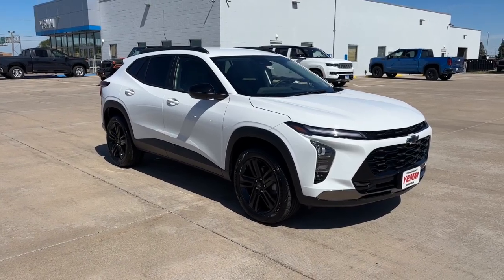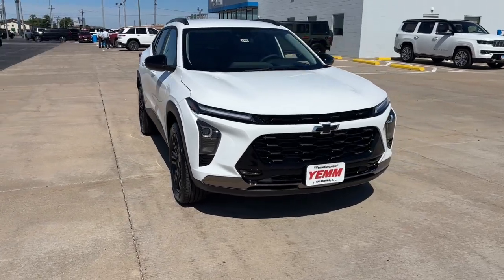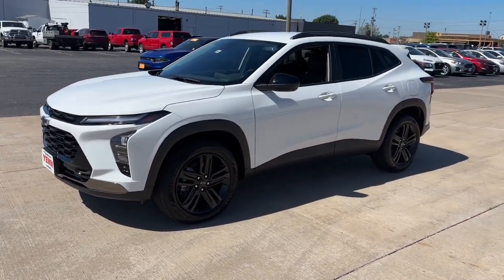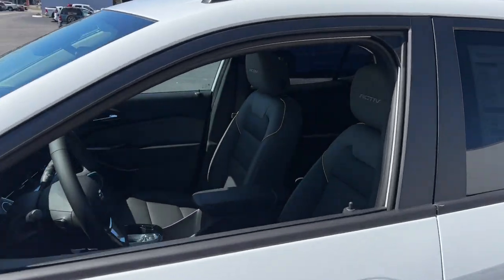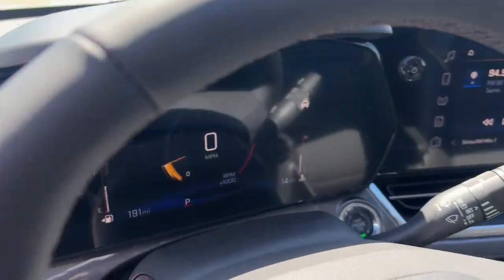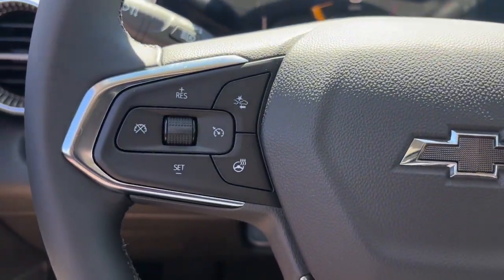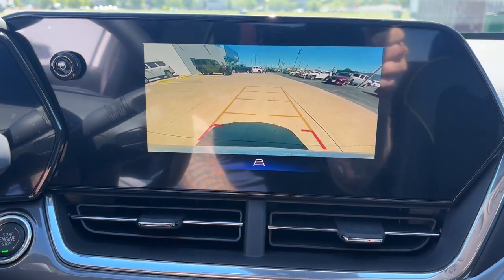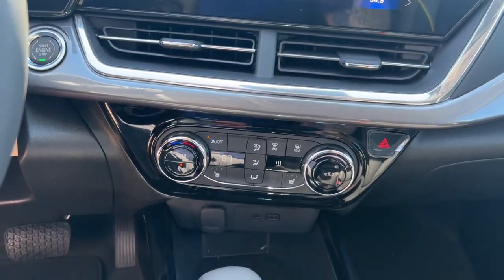2025 Chevrolet Trax Quad Cities, Peoria, Burlington, Iowa, Moline, Galesburg, IL 25006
Summit White New 2025 Chevrolet Trax ACTIV available in Galesburg, Illinois at Yemm Chevrolet Buick. Servicing the Quad Cities, Peoria, Burlington, IA, Moline, Galesburg
 area.

#{MAKE}
#{MODEL}
2025 Chevrolet Trax ACTIV - Stock#: 25006

2195 N. Henderson St

Yemm gives you MORE value than other dealerships with the Yemm Advantage Program! -New Vehicles receive 1 Year / 15000 mile Dent & Ding Coverage Tire & Wheel Coverage and Key Protection Coverage for FREE! -Pre-owned Vehicles under 97000 miles receive a 2 Year / 100000 mile Powertrain Warranty for FREE! Pre-owned Vehicles with 97000 to 150000 miles receive a 3 month / 3000 mile Powertrain Warranty for FREE! Conveniently located on Highway 34. The Yemm family has been serving the automotive needs of Central Illinois & Eastern Iowa for almost 60 years. Weve worked hard to cultivate a welcoming family-owned atmosphere and we feel proud to offer assistance to Galesburg and surrounding communities. When working with our knowledgeable and outgoing team you discover a friendly and positive experience! Some may not qualify for all incentives. See dealer for details. Dealership not responsible for pricing errors.brbr28/32 City/Highway MPG